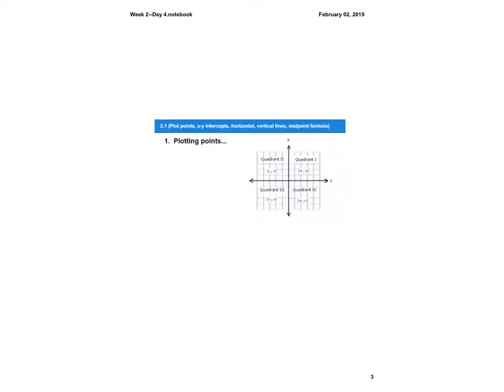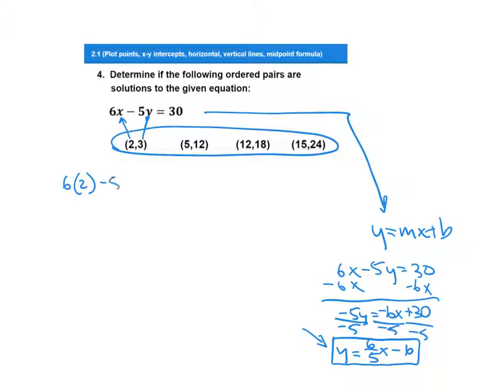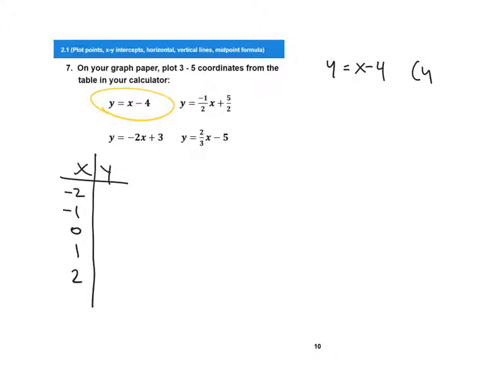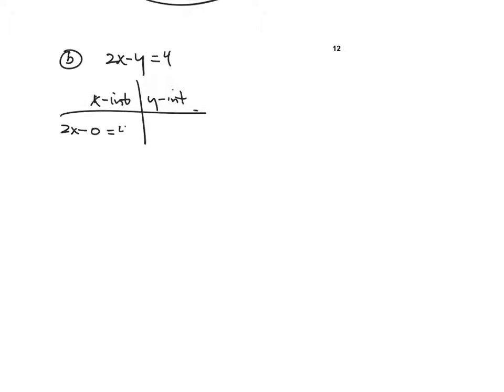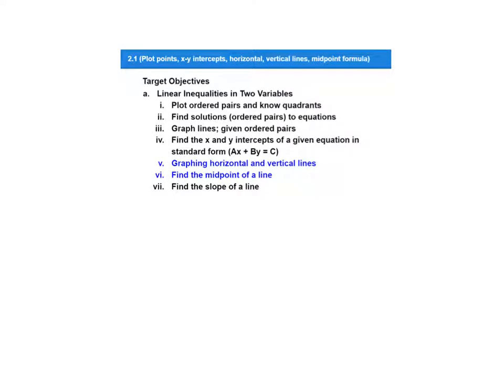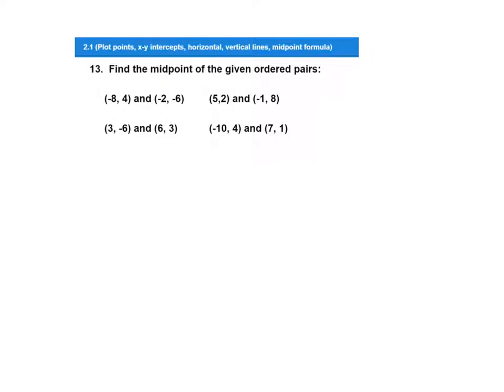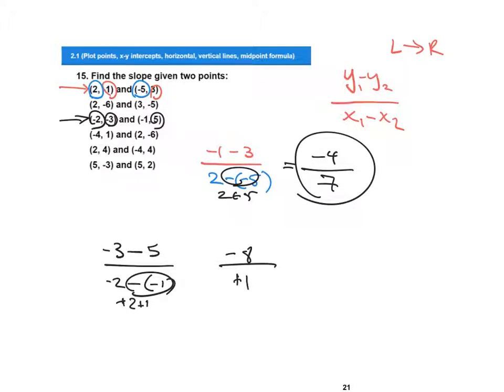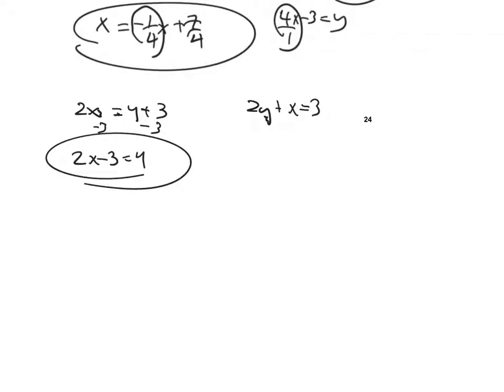Untitled 4Week 2—Day 4